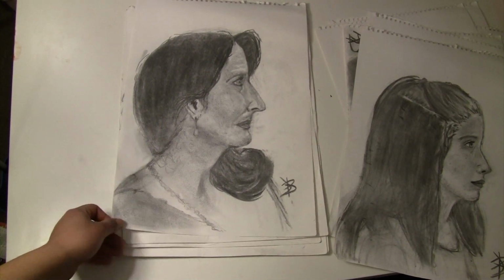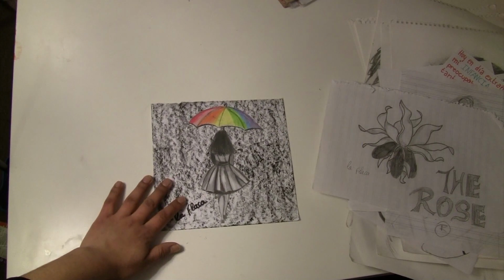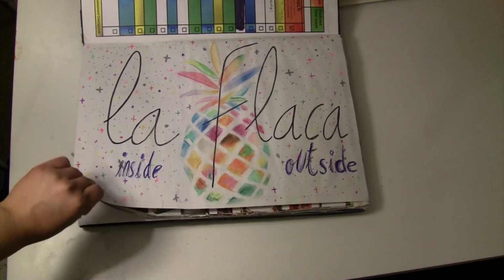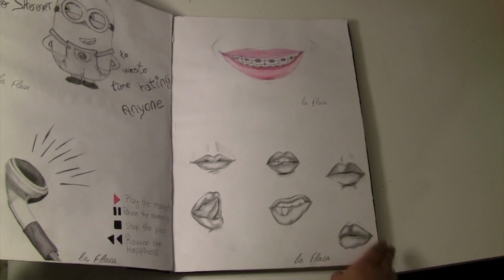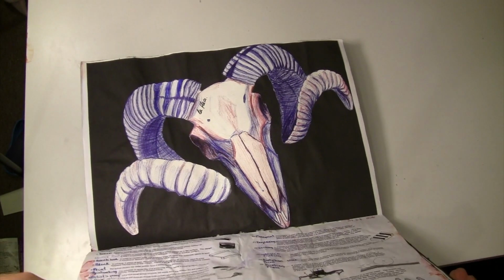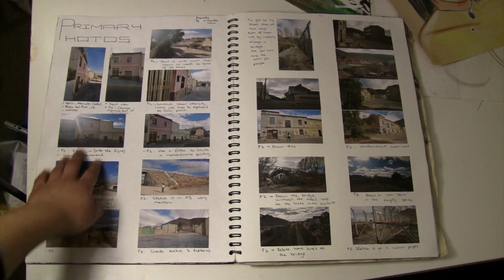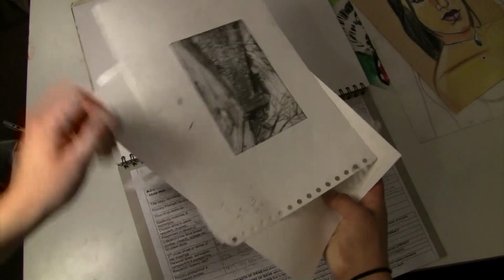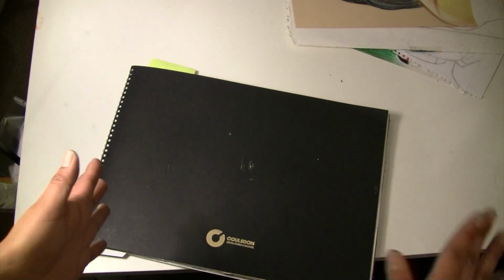ART SKETCHBOOK - GCSE \ A-LEVEL (+giveaway) LA FLACA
CLOSING DATE 30TH MARCH 2018 23:59
VALID ONLY IN UK & SPAIN

STEPS TO FOLLOW:
---UPLOAD IT ON IONSTAGRAM OR ON FACEBOOK & TAG ME
  facebook: Brigith Alisson Perez Calatayud
--- USE THE HASHTAG

PRIZE:

A3 PORTRAIT (USING ACRYLIC PAINTING)

Winner would be announced saturday 31st of March 2018